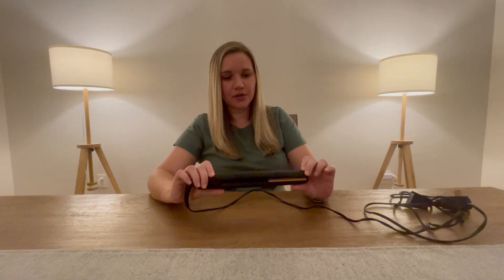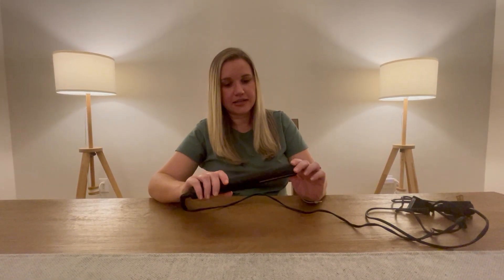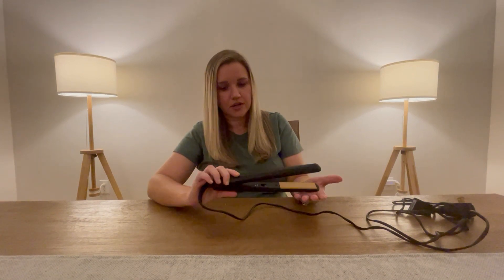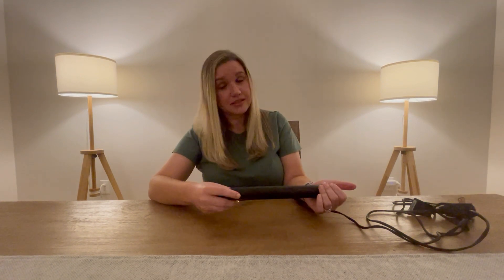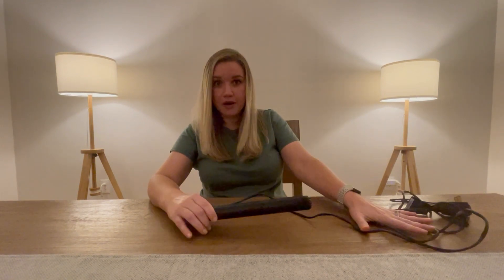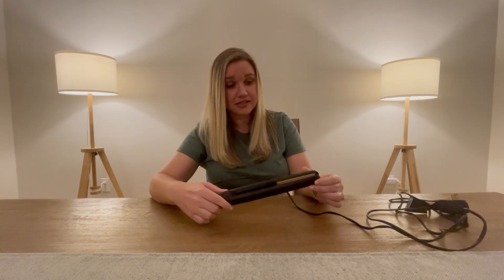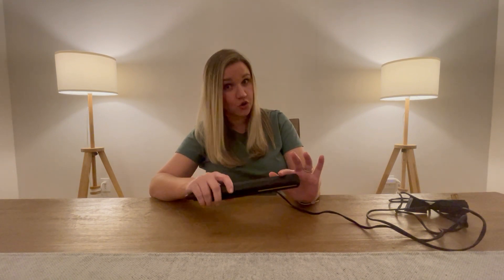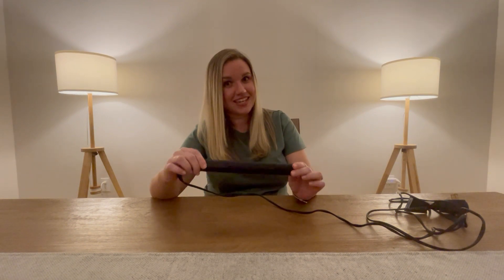Honest review of 1 inch flat iron straightener